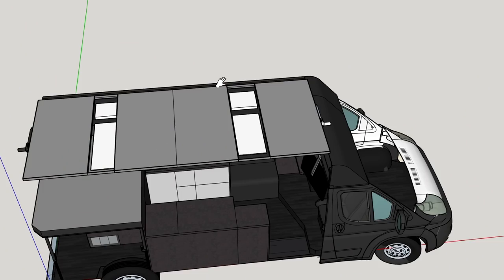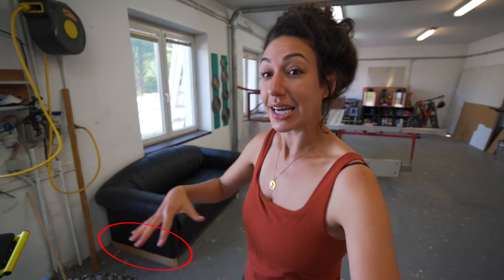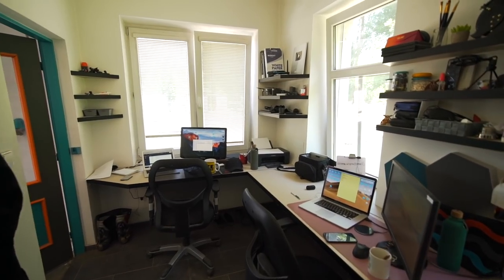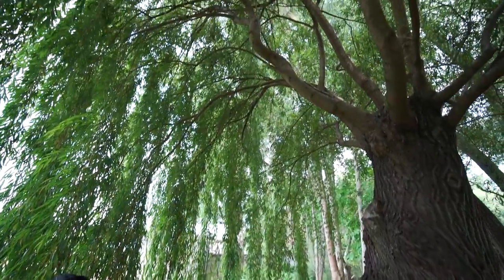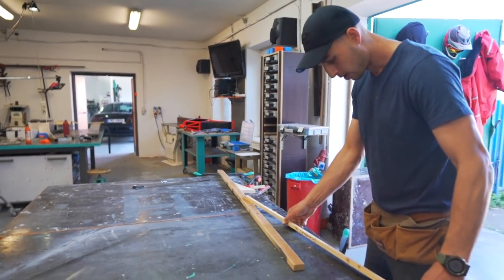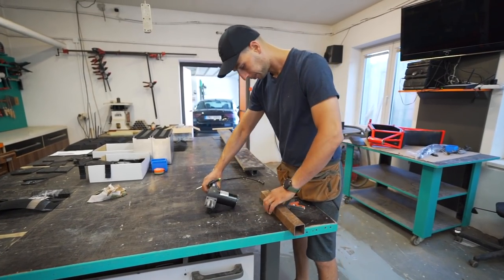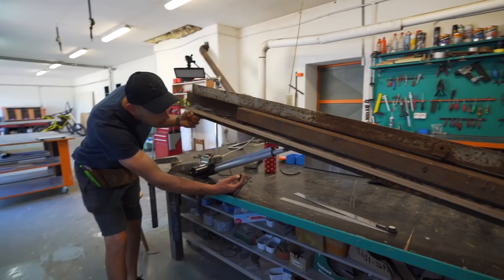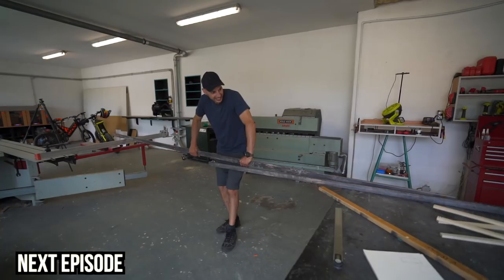Inventing Motorized Solar Lift for DREAM DIY Van Build / S2E1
This solar lift prototype is going to make our van build the ultimate dream home! The plan is for it to be 11cm tall and include 2 actuators to operate, both of which will be located underneath the panels so you won't be able to see them from the outside.

We’re Ladi (from Czechia) & Margaret (from USA) and we’re a location independent couple of 5+ years, currently spending 2020/2021 in eastern Czech Republic due to the pandemic. This channel is centered around our favorite things: eBikes, campervans, and cats (mostly Millie, lol) Our world has definitely changed a lot since Covid-19 impacted our fulltime travel plans, but we hope to soon be back on the road with our awesome eBikes and little Millie Kua Maha, who is quite the traveler herself, and probably the most popular one in our little trio.

SyncID: MB01GQG2LNXGZ84

Inventing 44° Solar Lift for DREAM Van Build! Part 1, Ep. 16